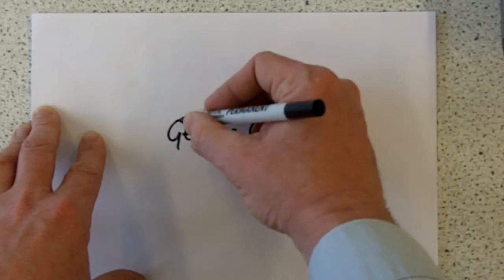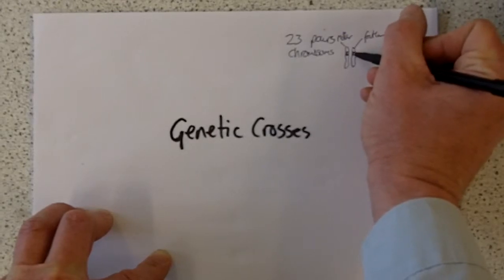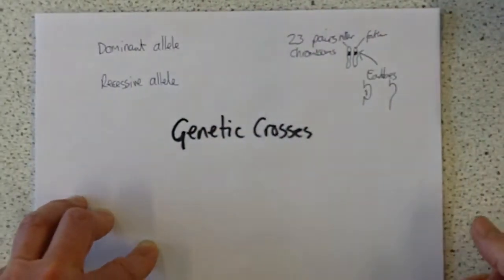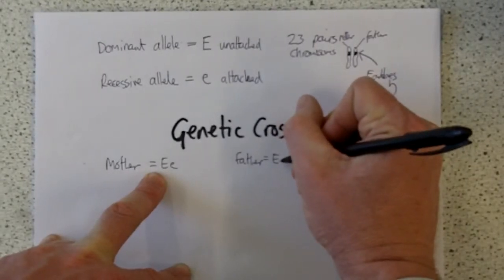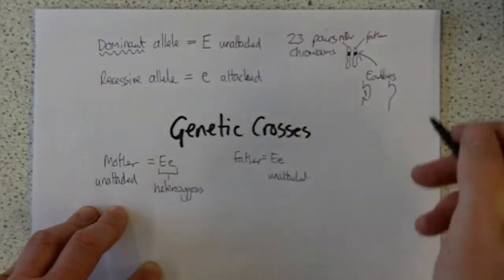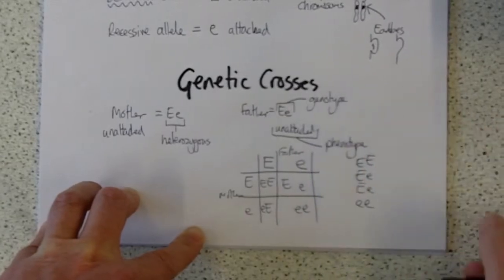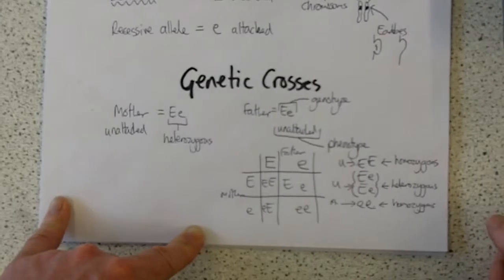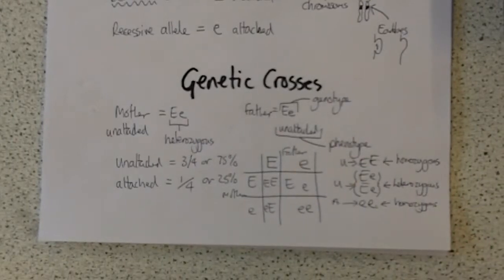B1 video 2 punnet